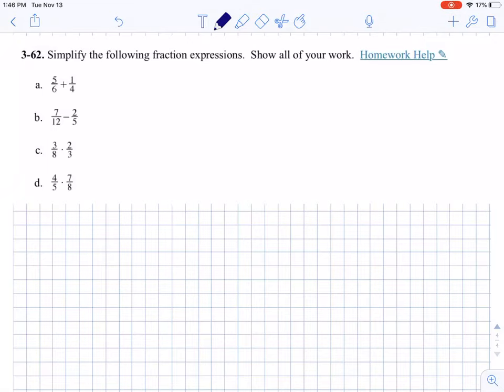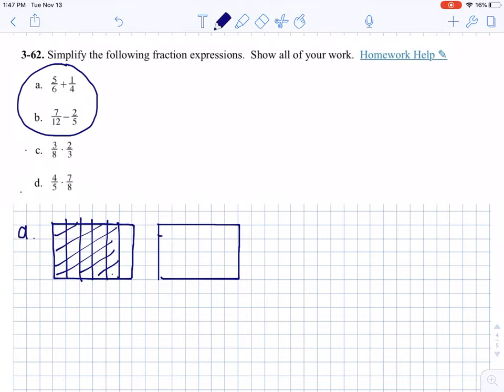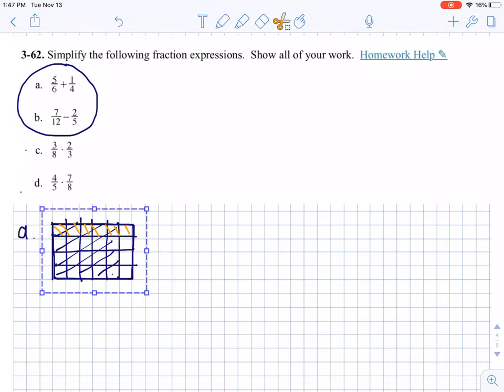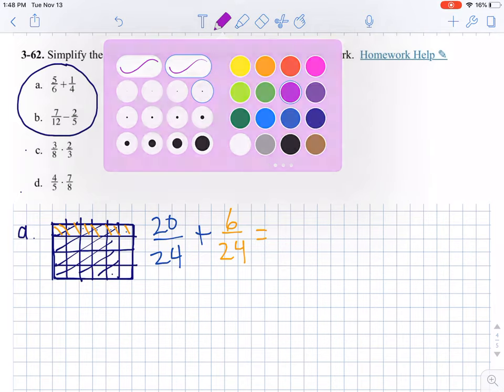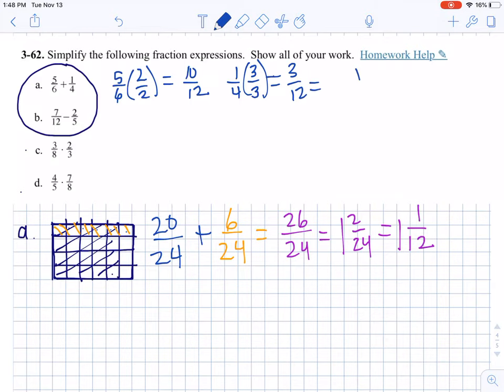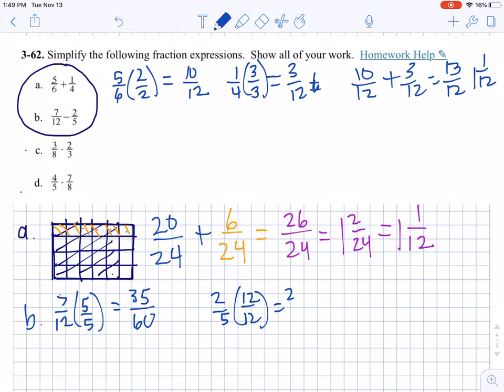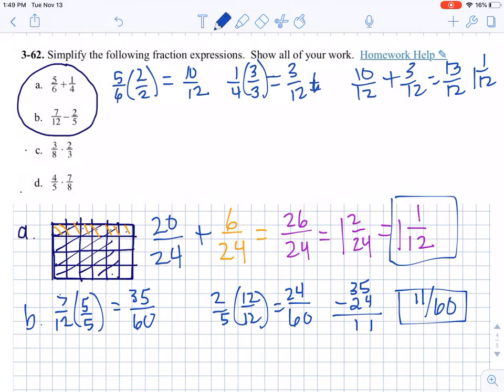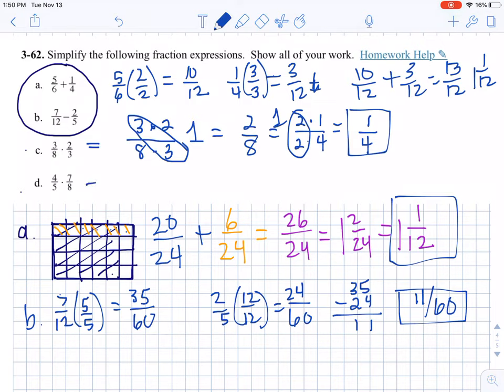Seventh Grade Simplify Fraction Expressions